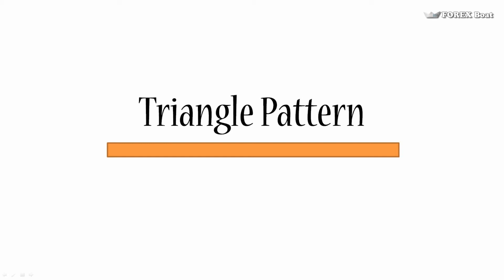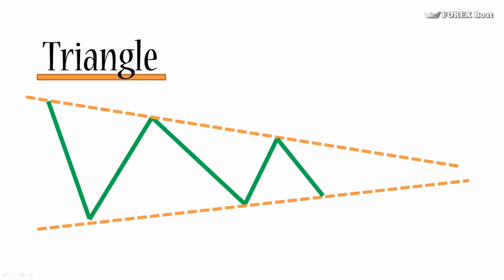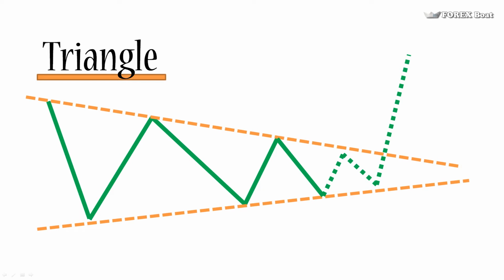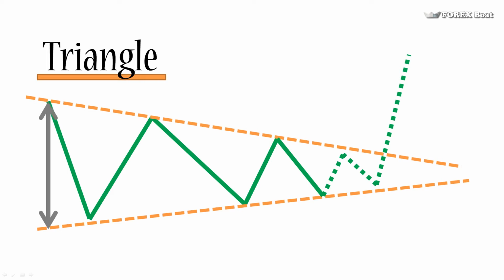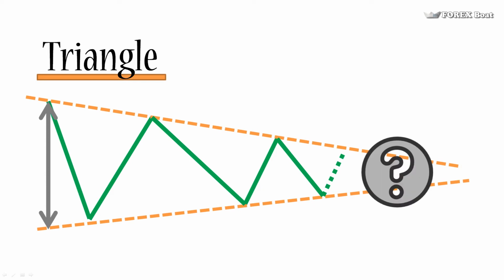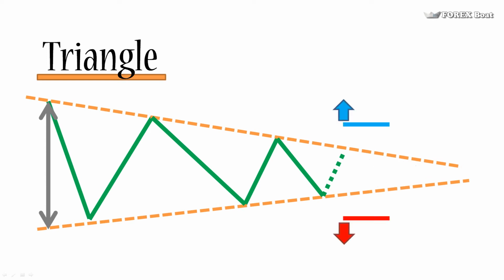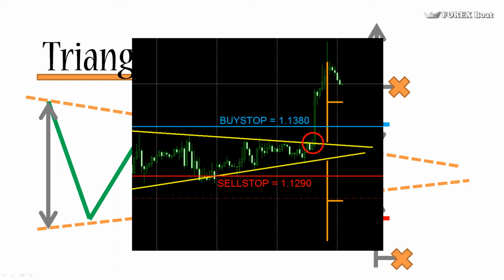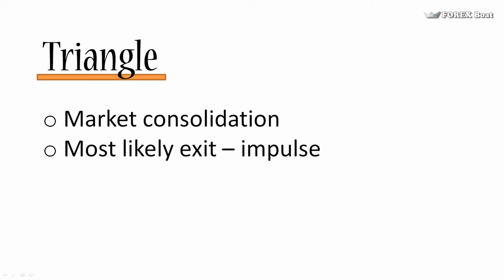Forex Trading | Forex Trading Impulse Strategy | Forex For Beginner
Learn The Exact Methods I Use Daily for Making Up to $7,345 a Month

In this Forex tutorial, we will learn about Triangle Pattern. We will know more about what it is, how to use it, how to make profits with it and what does it perform in the psychology of traders.